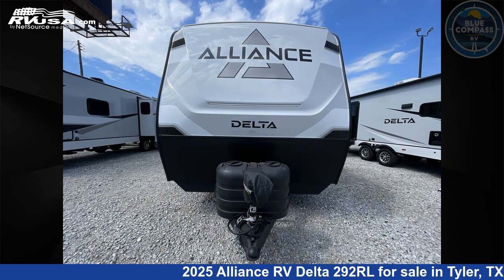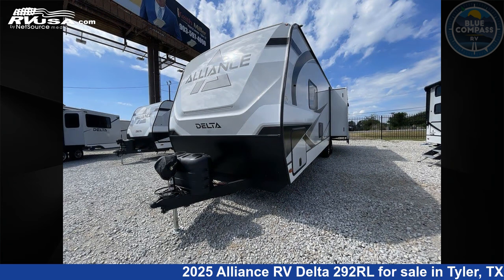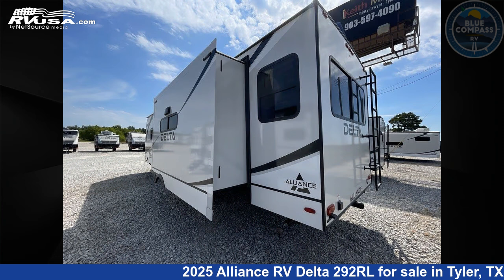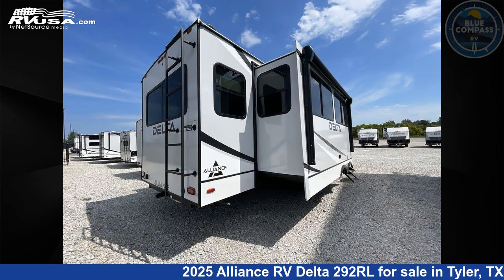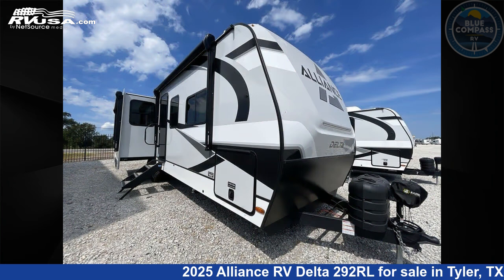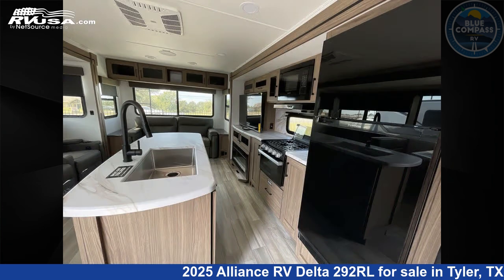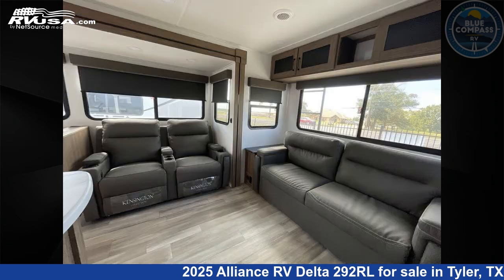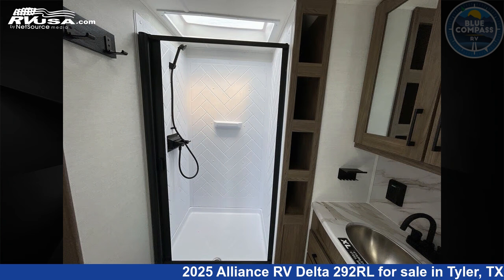Wonderful 2025 Alliance RV Delta Travel Trailer RV For Sale in Tyler, TX | RVUSA.com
This 2025 Alliance RV Delta 292RL is a Travel Trailer RV. It is located in Tyler, TX 75706 and is offered for sale by Blue Compass RV Tyler. This New Alliance RV Is 33' 0" in length and features sleeps 5, Slideout, and 45 gal fresh water capacity. The floorplan layout of this Travel Trailer features Front Bedroom, Kitchen Island, Rear Living Area.